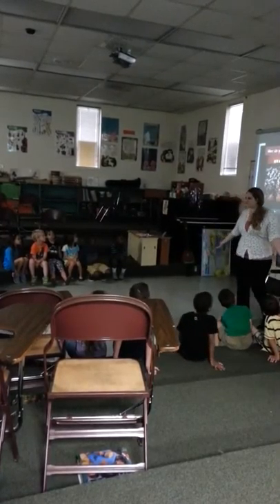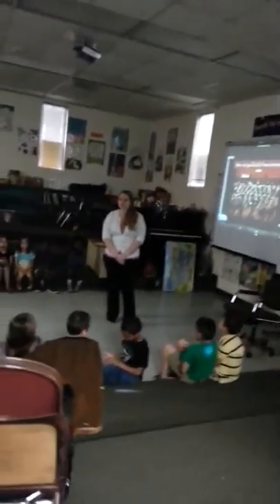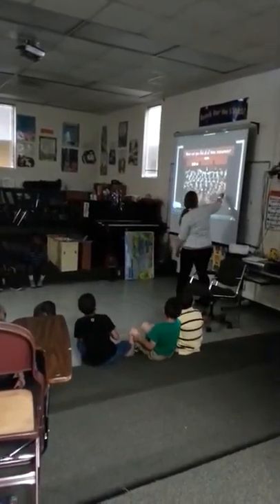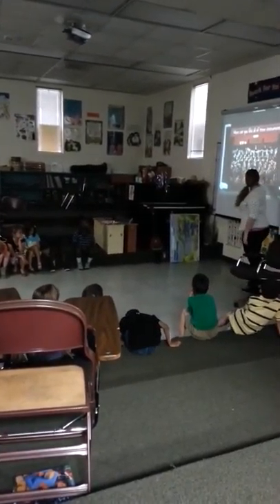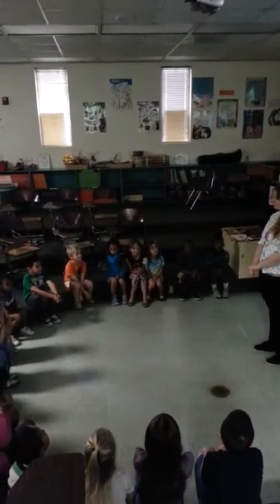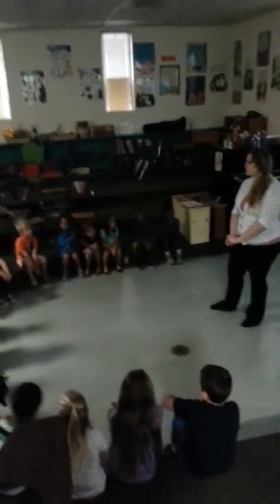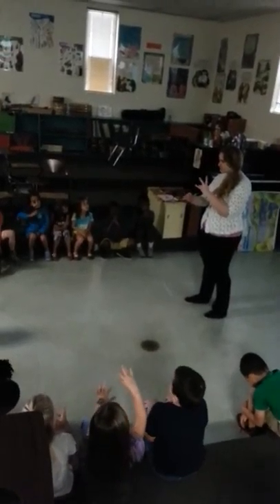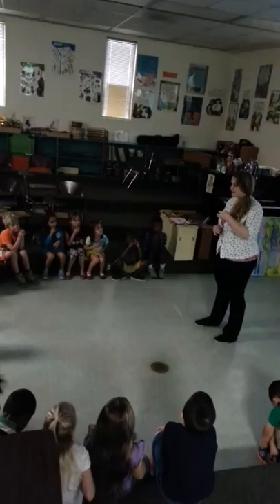Student intern working with Kindergarten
Patricia G. intern from Stetson University